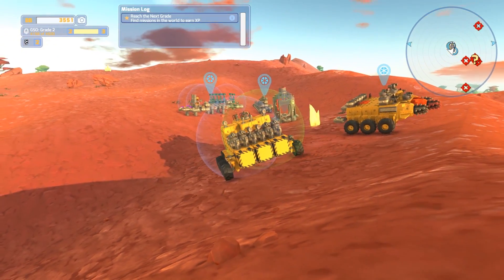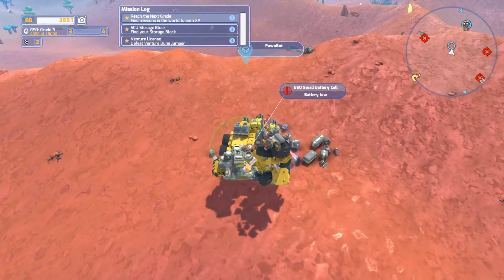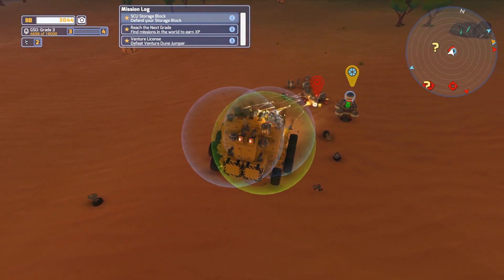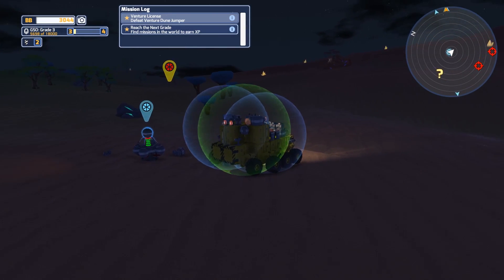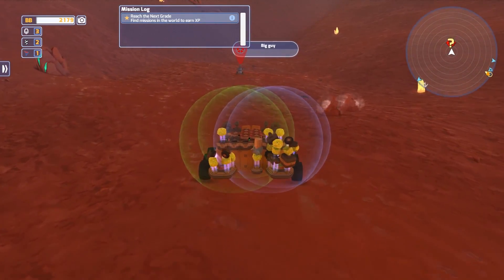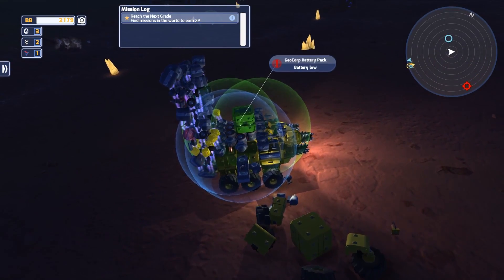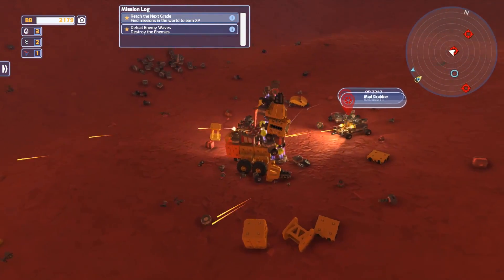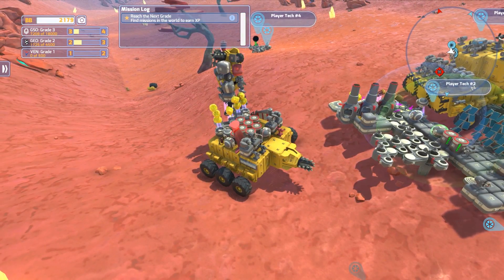Terra Tech Gameplay- EP 5- GSO Upgrades, SCU Storage, and Venture License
Welcome to Camodo Gaming's Let's Play of Terra Tech EP 5. In this episode I level up to the next GSO grade, unlock Venture parts, and unlock SCU storage. This is a vehicular combat game. You can craft your own tech out of the pieces of your enemies.

TerraTech is the multi-award winning sandbox construction and combat game where you design, build and command your very own fleet of unique land and airborne vehicles, as you explore alien worlds and gather precious resources on a quest for glory and profit.

In the distant future, Earth's natural resources have been depleted, and as a resource-gathering prospector it's your job to travel to alien planets and scour them for valuable materials. But you are not alone! Rival prospectors litter the landscapes of these new worlds, and will fight to protect what’s theirs, and invade to take what’s yours.

To make your mark, you will need to be cunning and creative